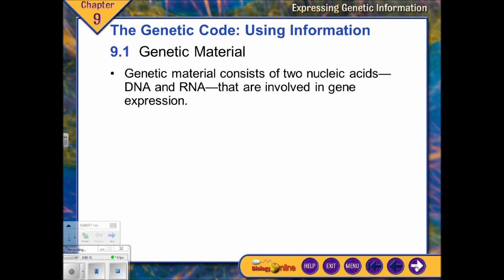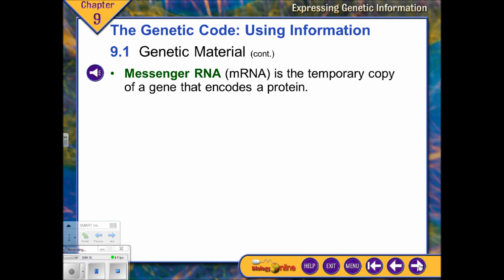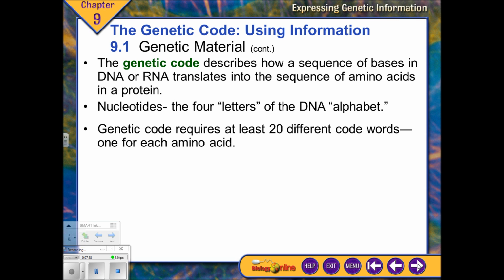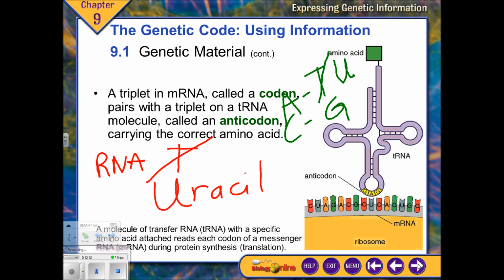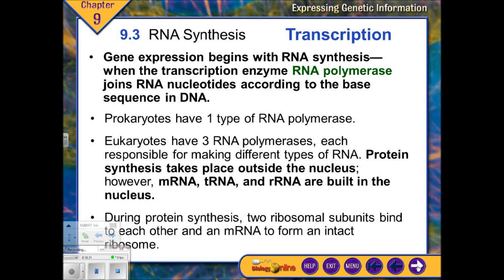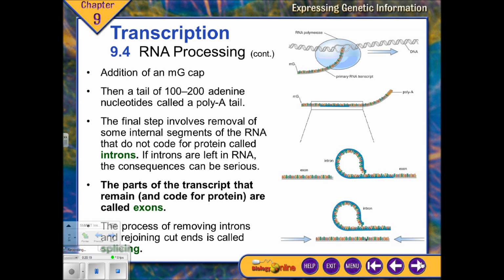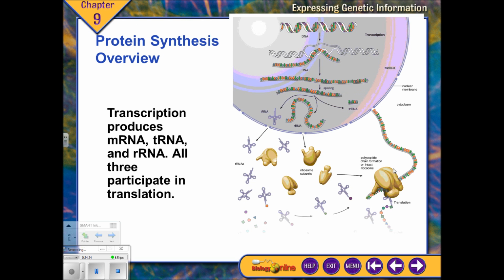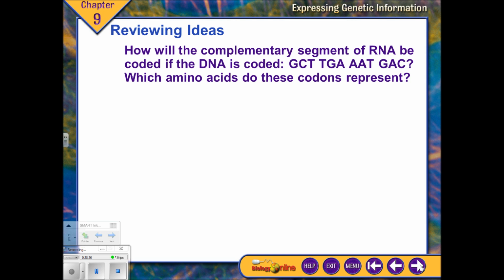Honors Biology c9 part 1